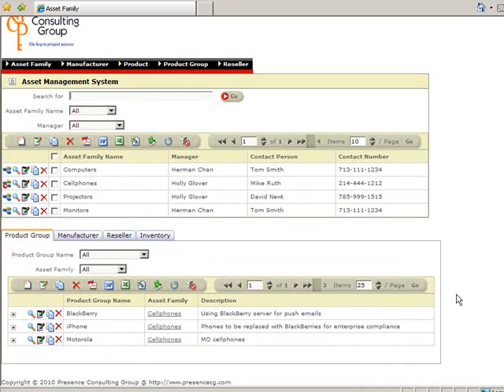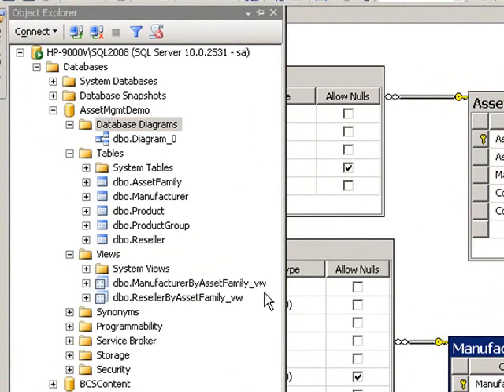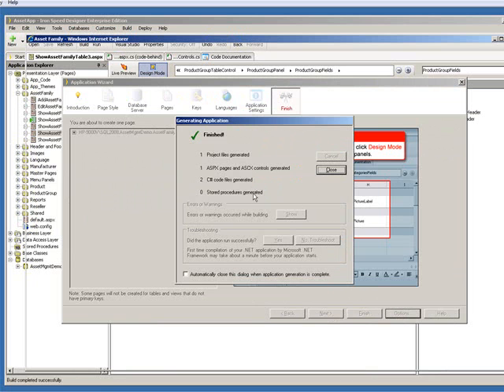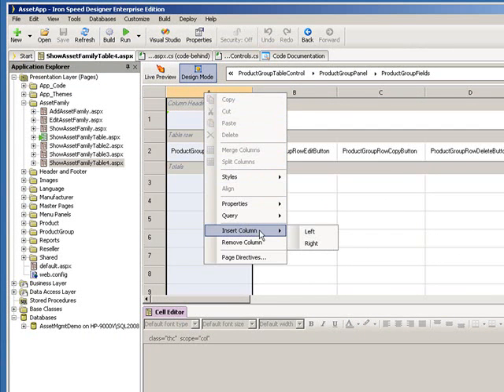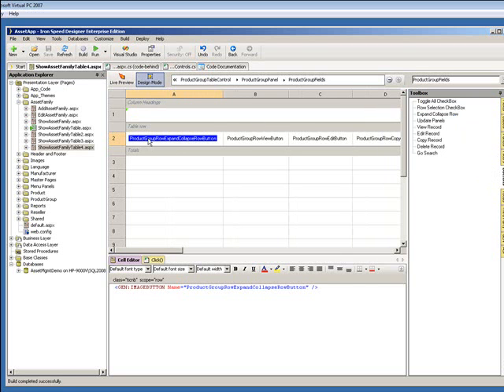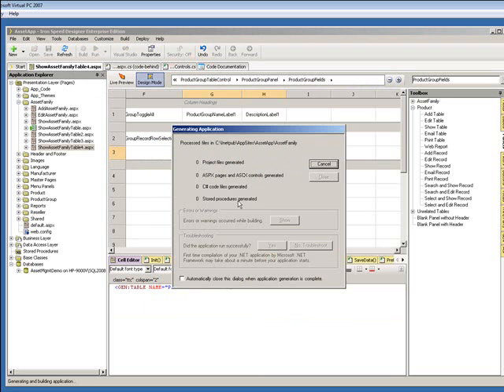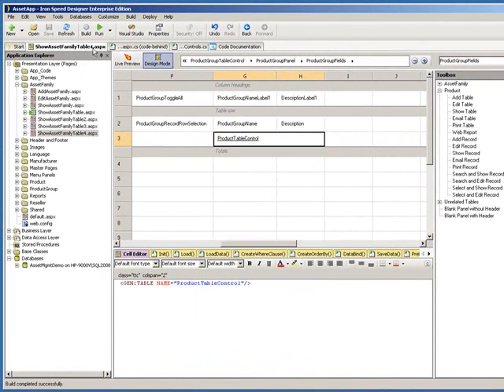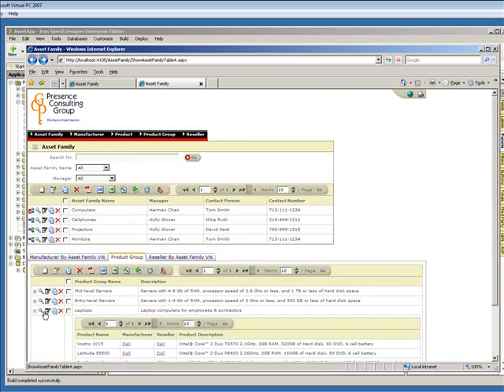Build A Three-Lever Master-Detail Page - Iron Speed Designer V6.2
Herman Chan of Presence Consulting Group demonstrates how to incorporate Master Detail pages into an Iron Speed Designer application. Create a page by launching the Application Wizard and discover how to implement the data row mechanism.